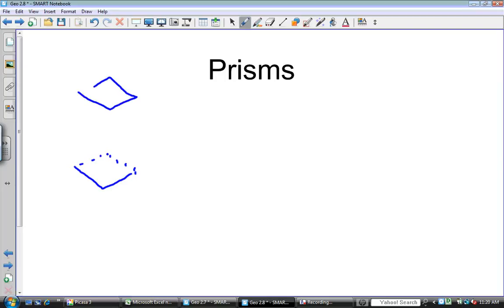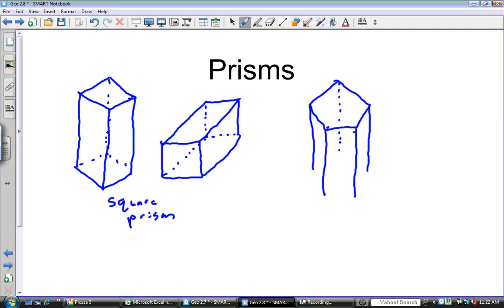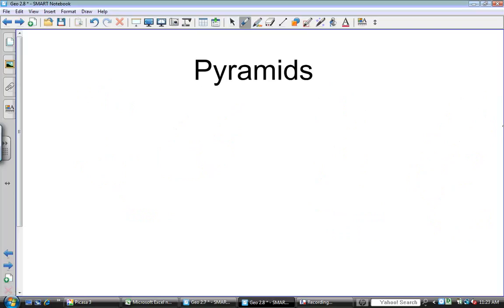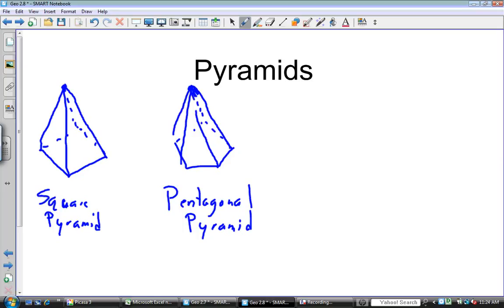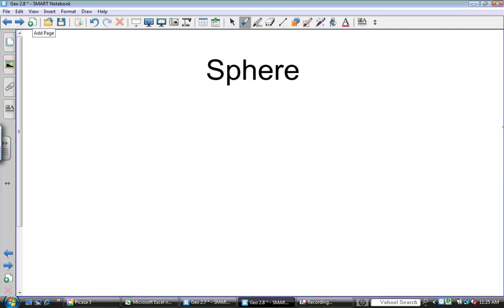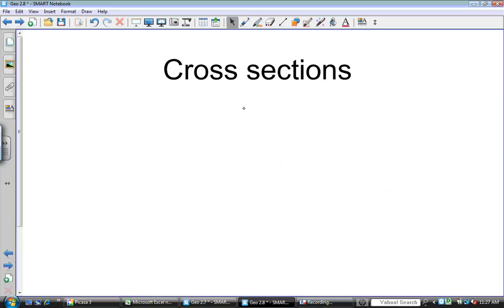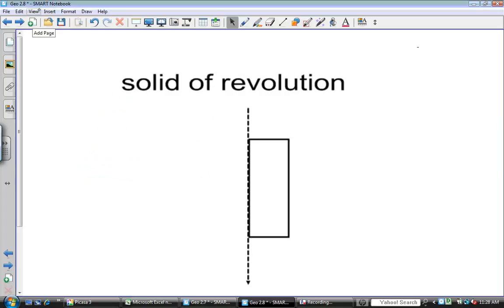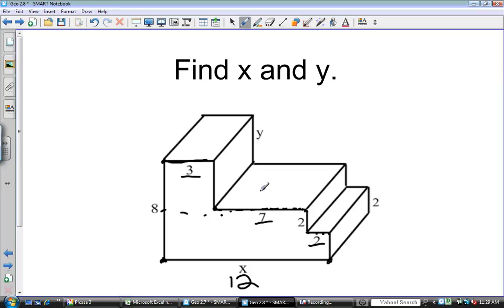Geo Lesson 2.8